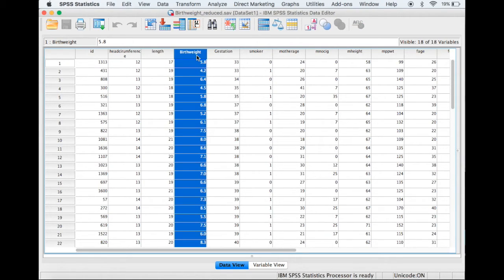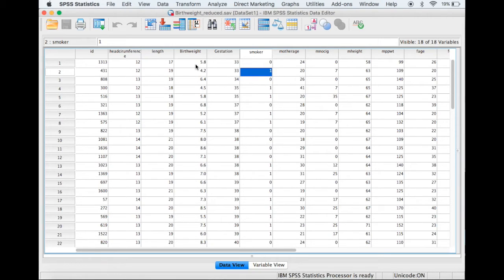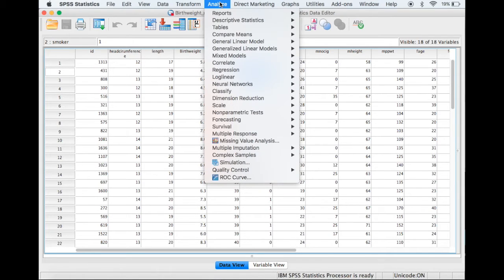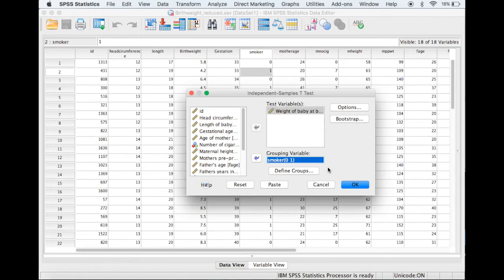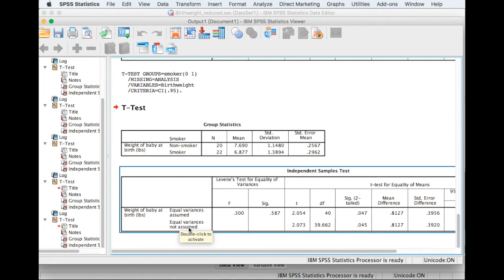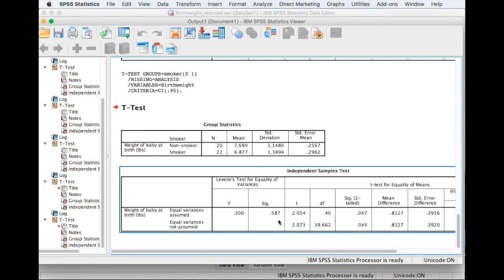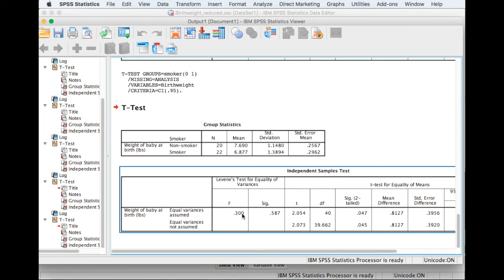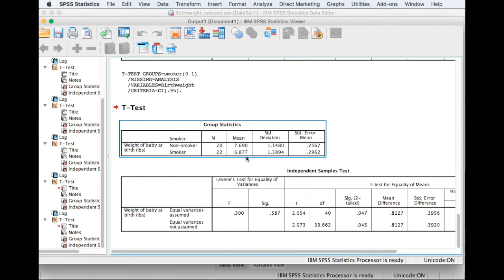Independent Samples T Test in SPSS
Data set: a resource of Ellen Marshall and MASH at Sheffield University. under "Birthweight".